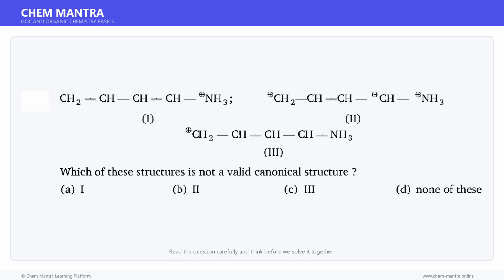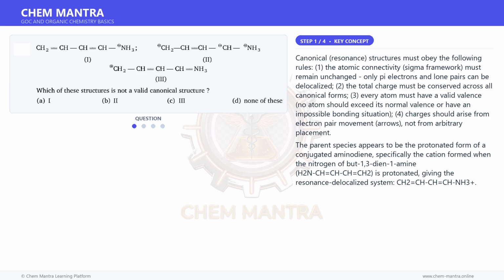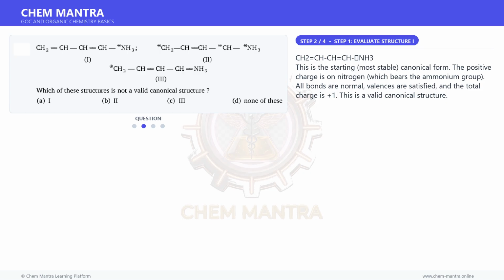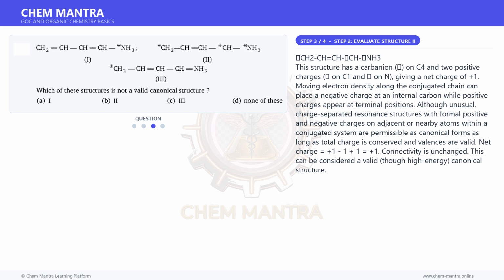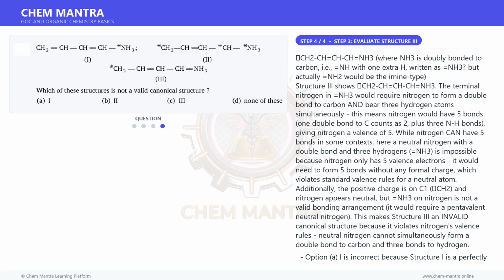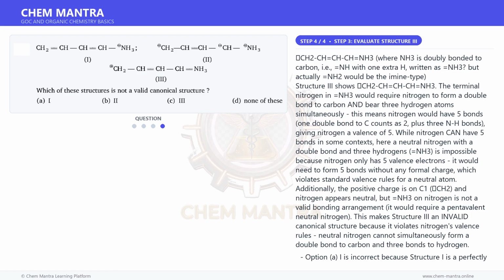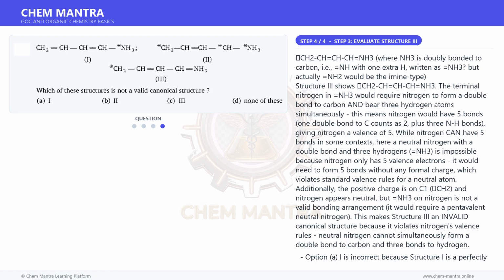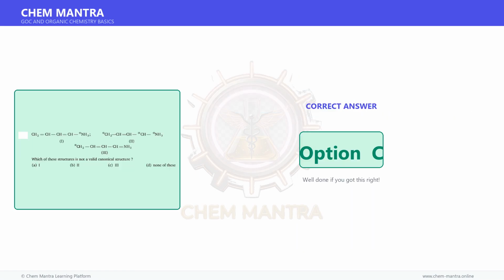GOC Chemistry Organic Q&A | JEE & NEET | Chem Mantra